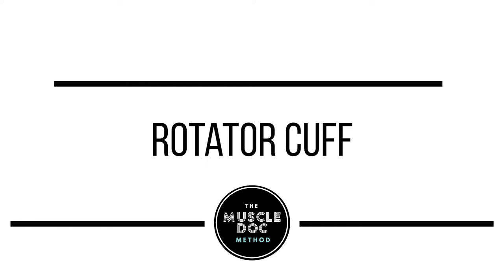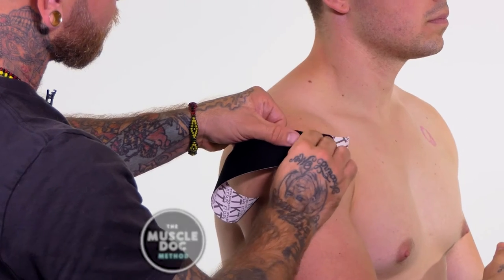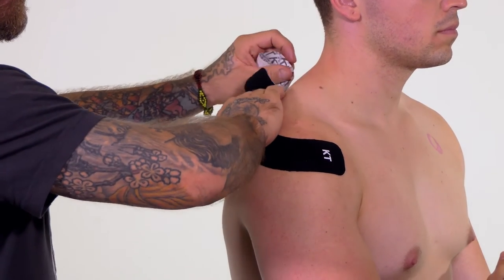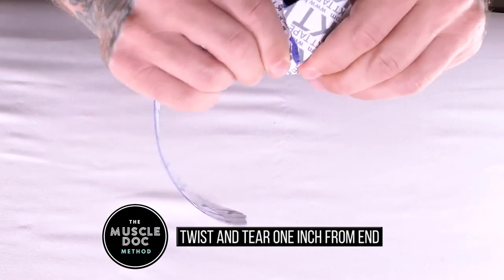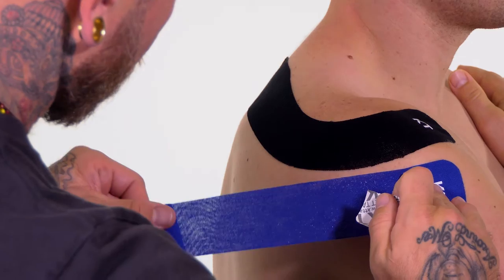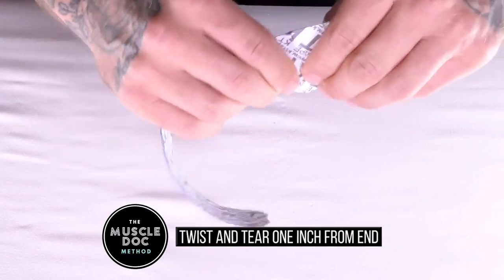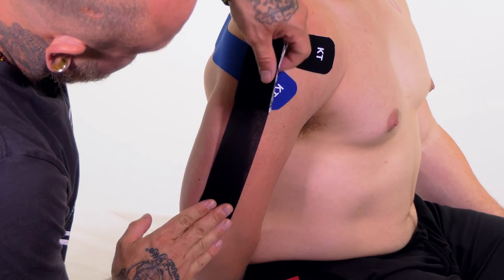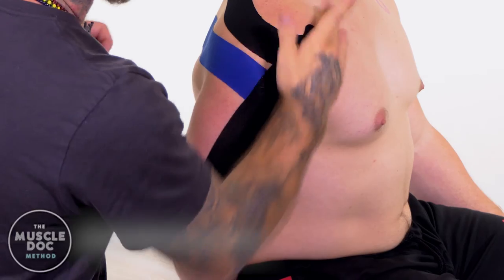HOW TO APPLY K Tape for Shoulder Pain- Ask The Muscle Doc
In this video, you will learn how to apply K Tape for general shoulder pain.

3368 2nd Ave. Suite A2
San Diego CA, 92103